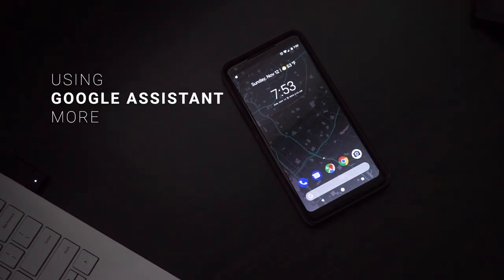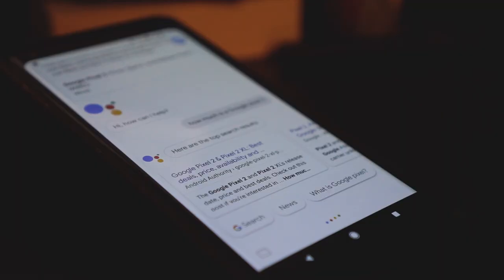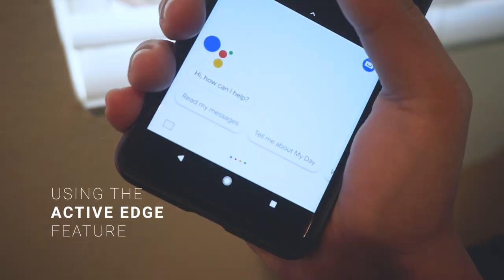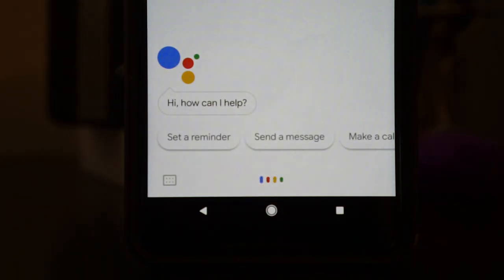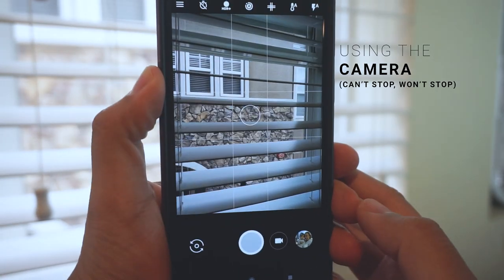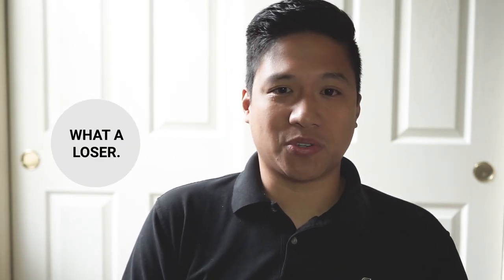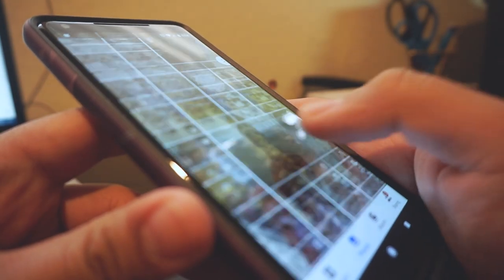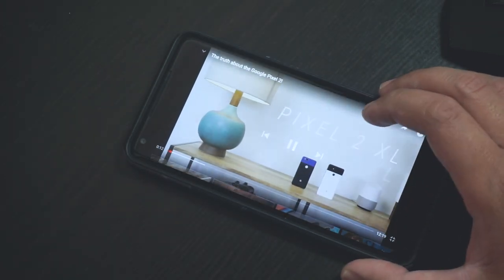Habits that I developed using the Pixel 2 XL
Jump in and see what habit forming things this phone has given me! I swear, an addiction is probably coming.